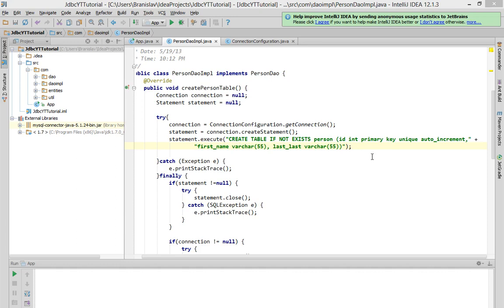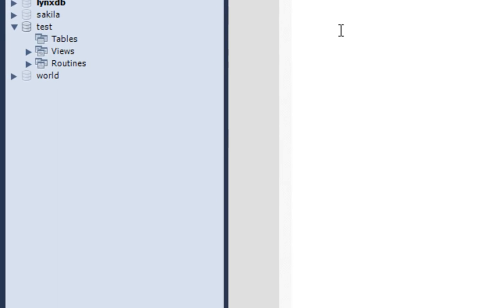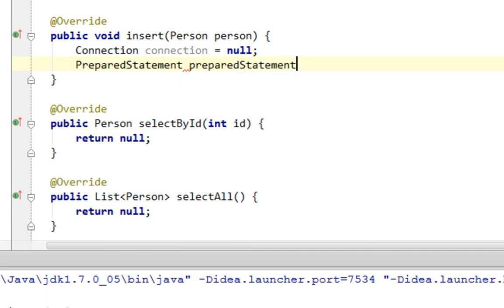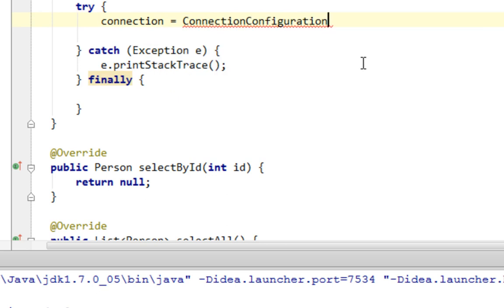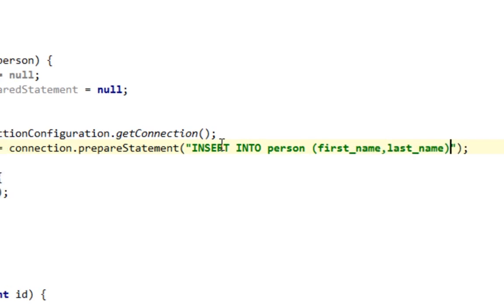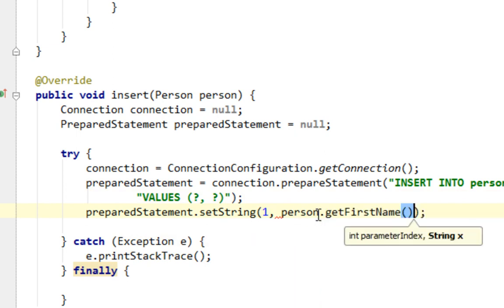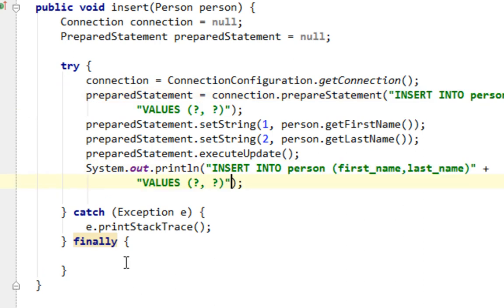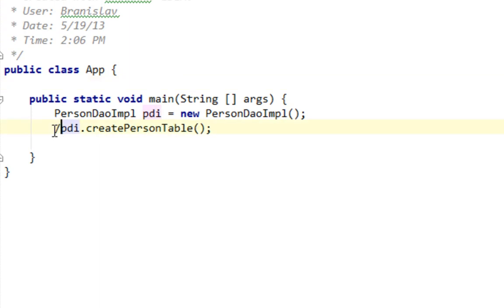Java and JDBC tutorial #3: Insert record